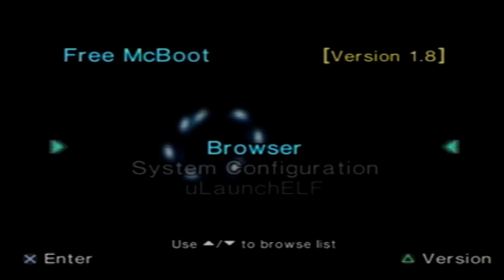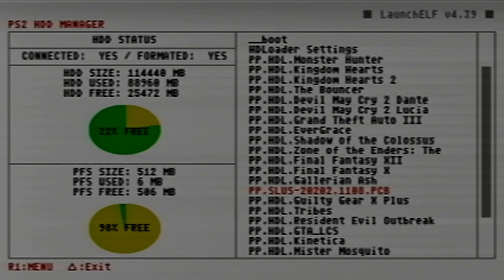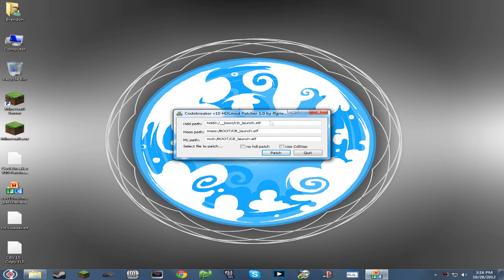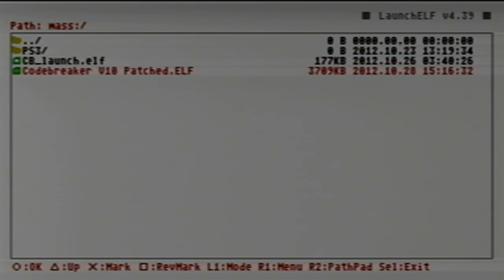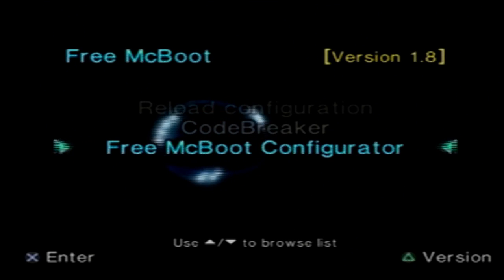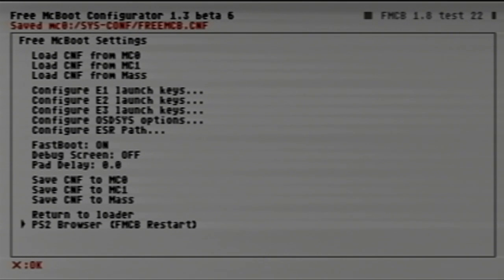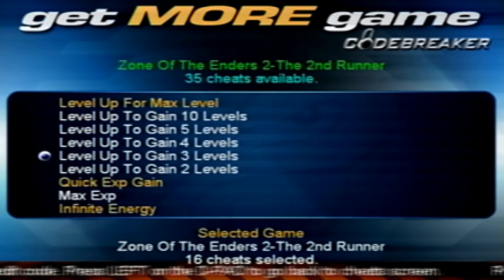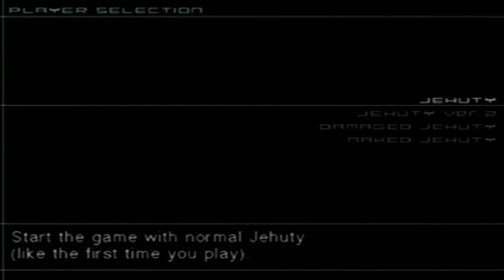CodeBreaker V10 Patched for HDLoader FULL TUTORIAL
UPDATED
I have (hopefully) fixed the issue with the CodeBreaker 10 patcher, it is in the same link however download the Codebreaker V10 Patcher.exe INSTEAD of the CodeBreaker V10.rar I will be changing to a new method of cloud storage soon to alleviate any more issues. I apologize for all the issues!!!

What you need!:
1. Codebreaker V10.elf (included)
2. Codebreaker V10 patcher (included)
3. HDLoader.elf (included)
4. PS2 (*Phat with HDD installed)
5. *Exploited Memory card with Free McBoot installed
Just a quick tutorial on how to update your old Codebreaker, to the newest Codebreaker V10 patched for HDLoader. All the files are included! Follow the tutorial exactly and you should be fine.

Files

[[UPDATE]]
Here is the file set for CodeBreaker10 and OPL, install them to your \BOOT\ directory, either your mass or mc? will do. I am working on a tutorial to update and supersede this one but hopefully most of you can figure it out with these files :P